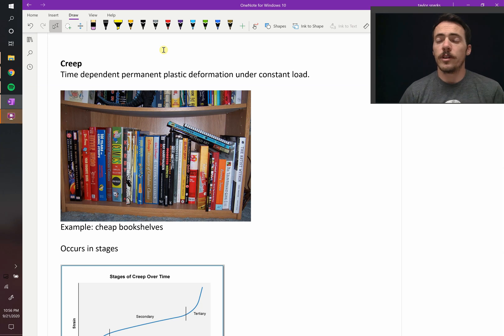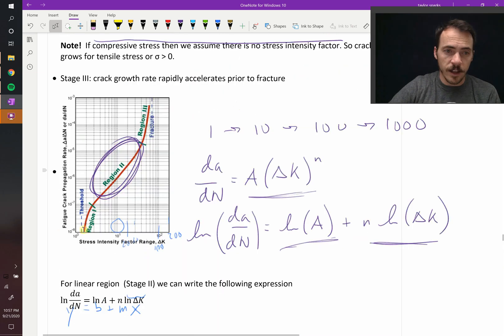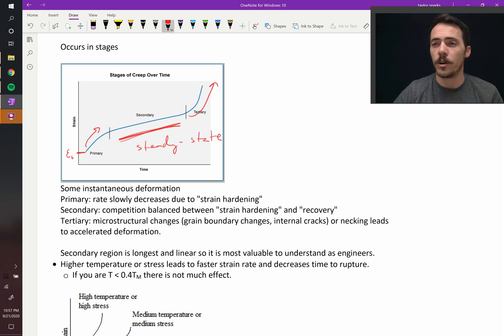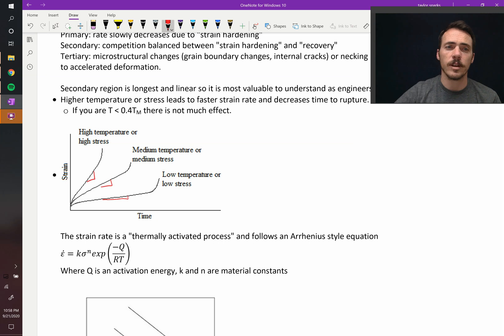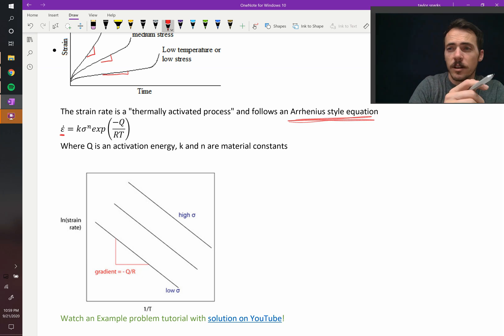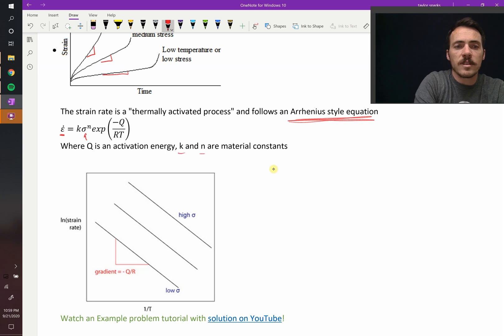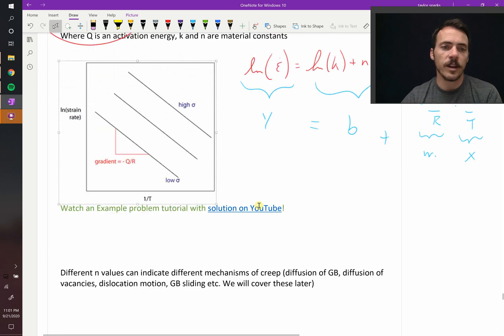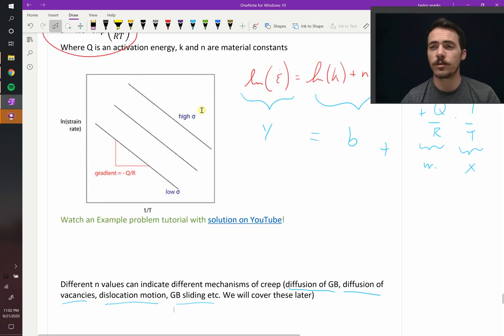How materials can fail due to Creep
Creep is time-dependent plastic deformation. Like crack growth rate, the creep strain rate has three regions: primary, secondary (steady-state), and tertiary. Creep depends on constants, stress, activation energy, and temperature.